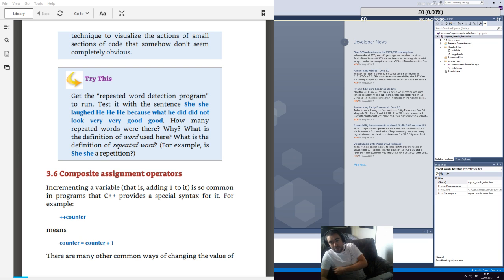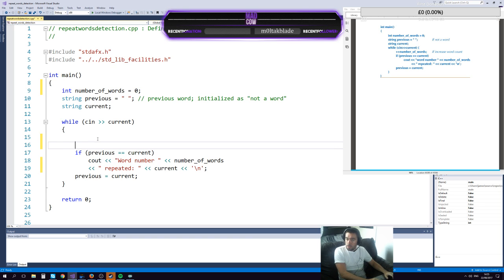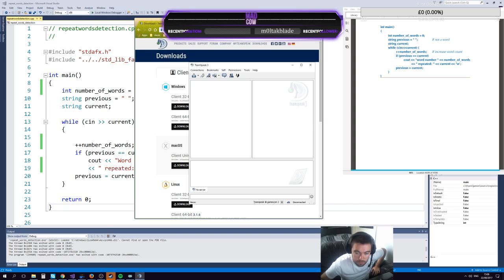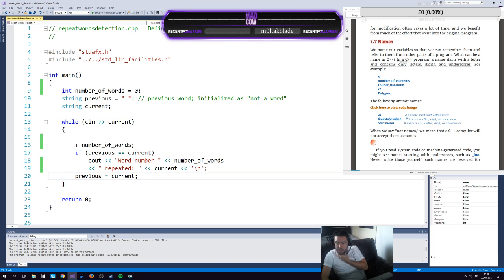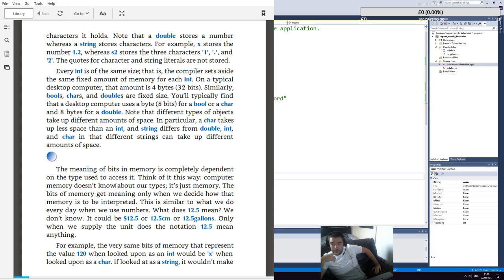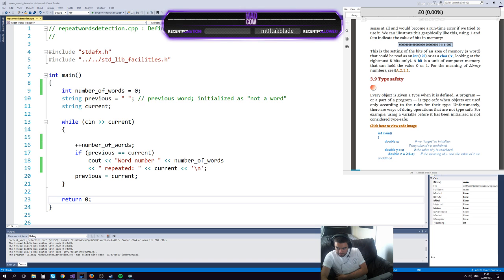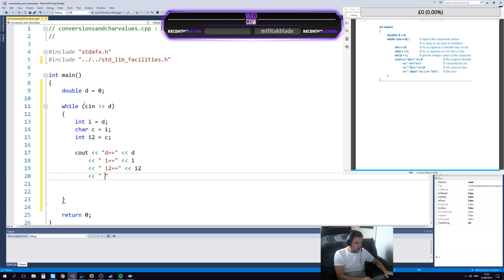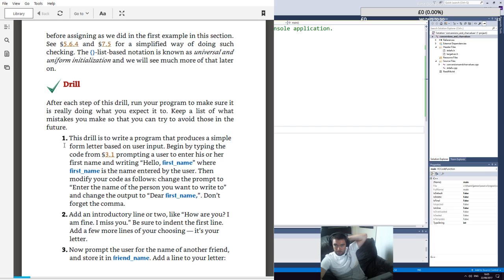Learning C++ Chapter: 2.5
I learn C++ with HeddaShooter.